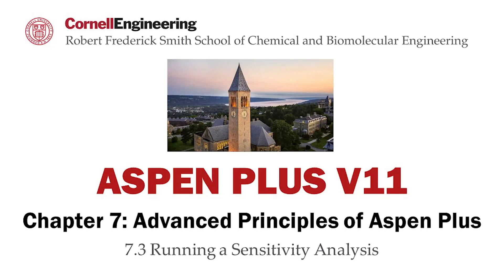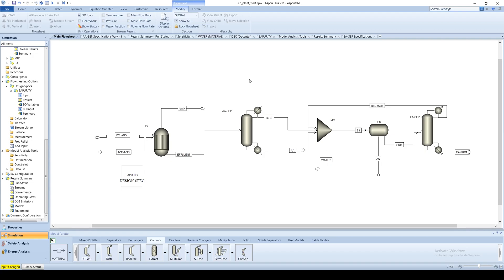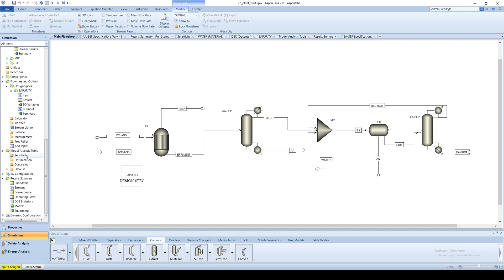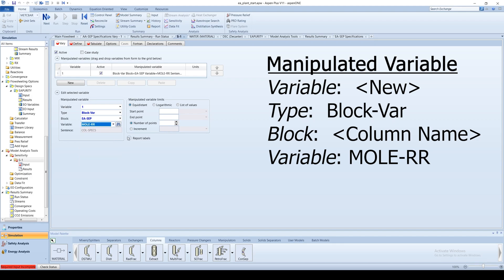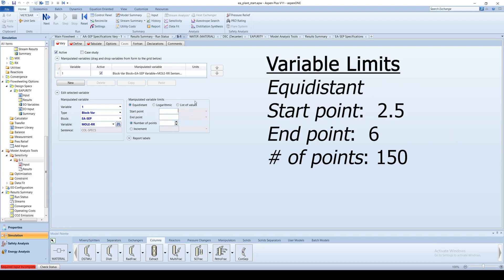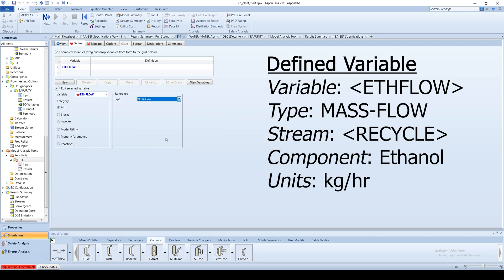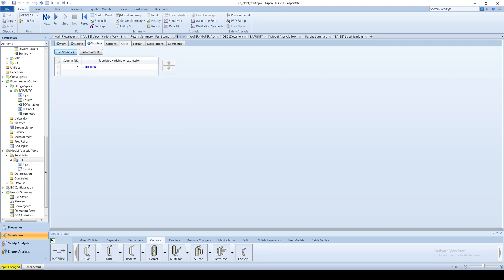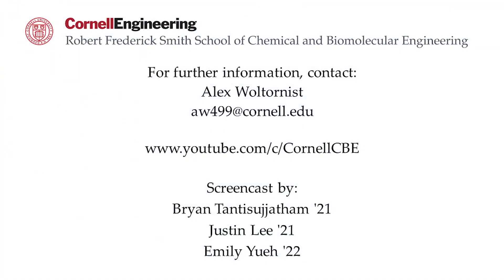Chapter 7.3: Running a Sensitivity Analysis